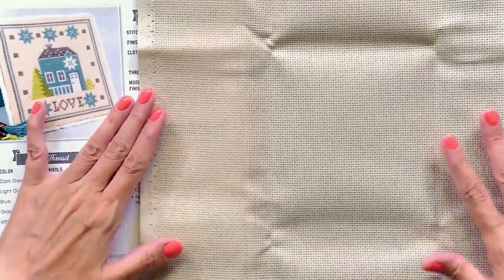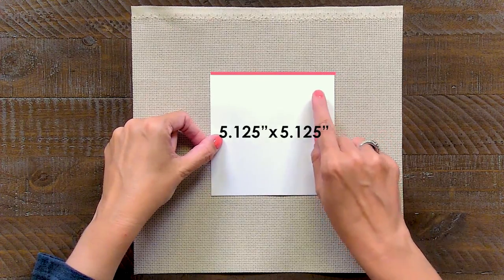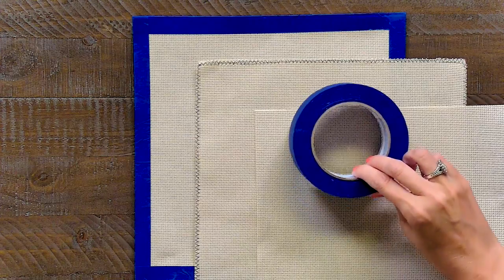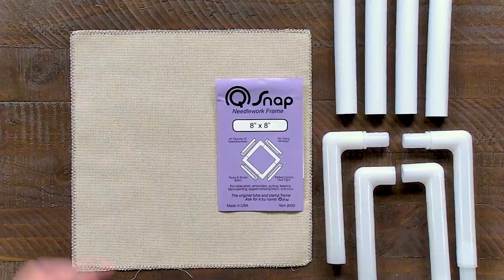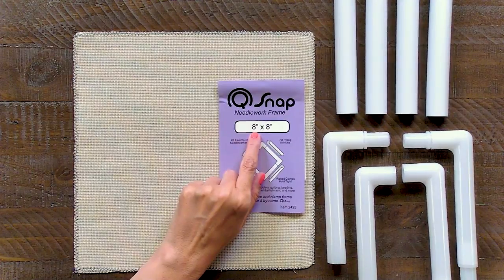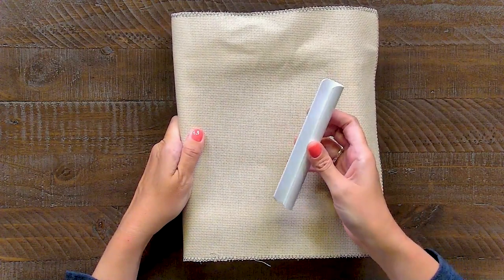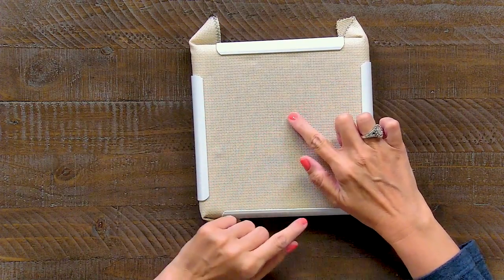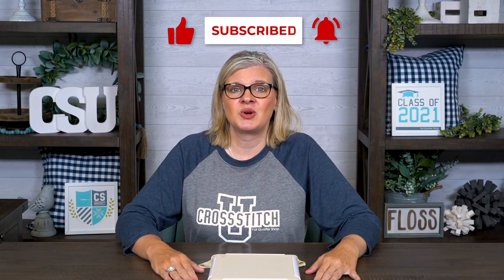How to Prepare Cross Stitch Fabric ✂ Cross Stitch for Beginners 🎒 CROSS STITCH UNIVERSITY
Welcome to CROSS STITCH UNIVERSITY (CSU)!  In this video we will get you prepped and ready to cross stitch!  We go over how to prepare your cross stitch fabric - what size to cut your fabric, how to keep your fabric from fraying, and how to set up a Q-Snap, which is a great stitching aid for beginners.

In this FREE tutorial series, learn everything you need to know about cross stitch. It’s a budget-friendly craft that everyone can enjoy, even if you’ve never sewn a single stitch.

Have a question?  Drop a comment and we’ll answer it at the end of the CSU series.

CHAPTERS
0:00 - Intro
0:15 - Ironing & Cutting Fabric
0:55 - What Size to Cut Your Fabric
1:23 - Preparing the Edges of Your Fabric
1:59 - Putting Fabric into Q-Snap Frame
2:44 - Putting a Q-Snap Together